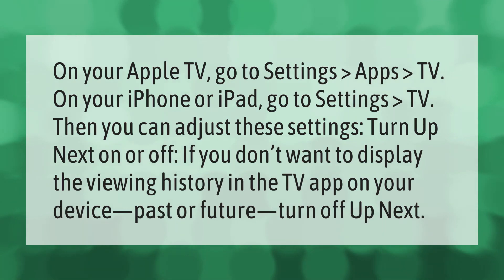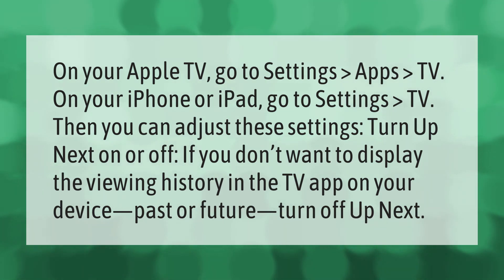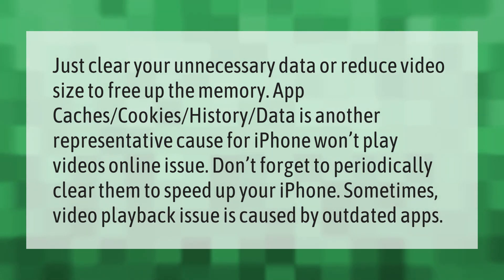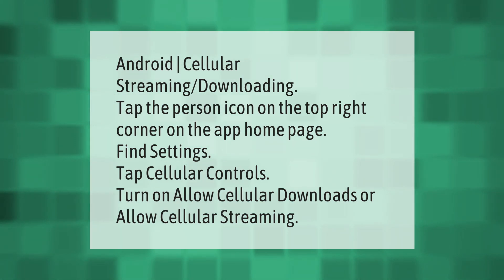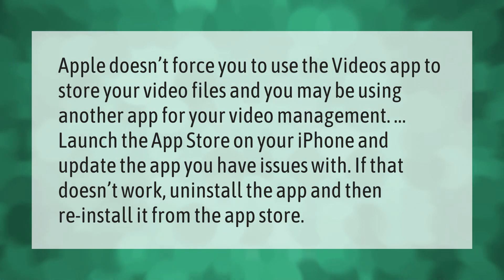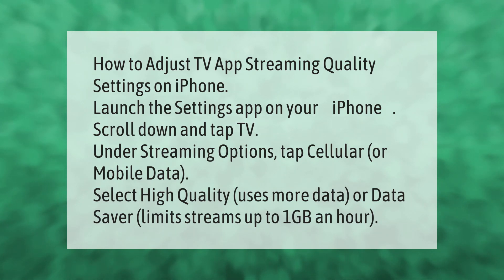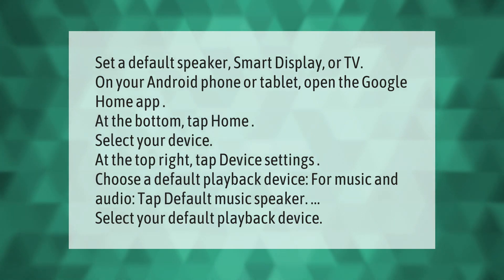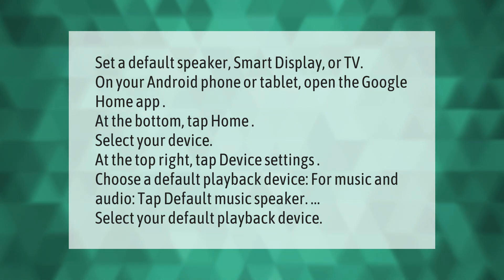How do I change video playback settings on iPhone?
00:00 - How do I change video playback settings on iPhone?
00:41 - Why wont my videos play on my iPhone?
01:15 - How do I enable video streaming on my mobile data?
01:41 - Why do my videos not play on iPhone?
02:11 - How do I change the stream settings on my iPhone?
02:43 - Where is playback in settings?

Laura S. Harris (2021, June 10.) How do I change video playback settings on iPhone?
    AskAbout.video/articles/How-do-I-change-video-playback-settings-on-iPhone-252434